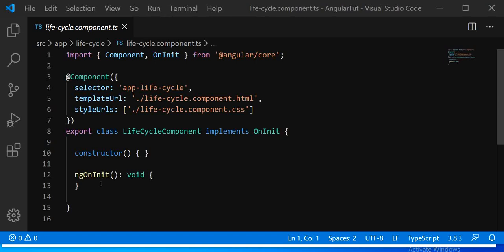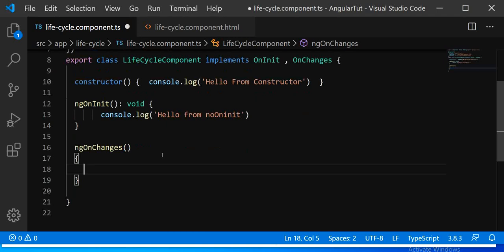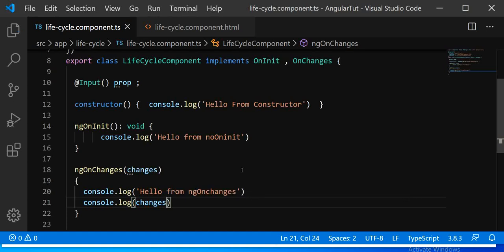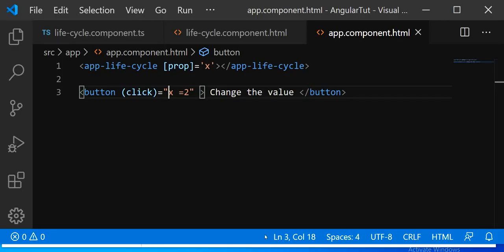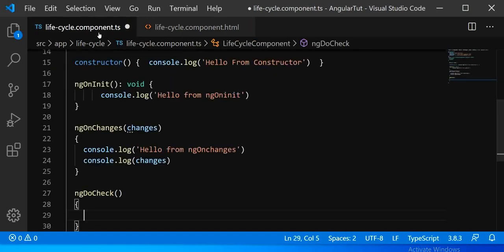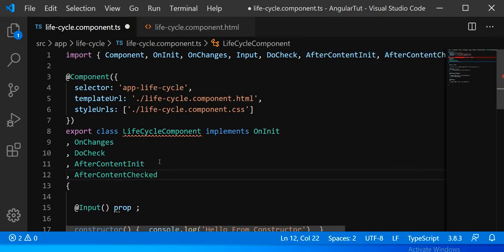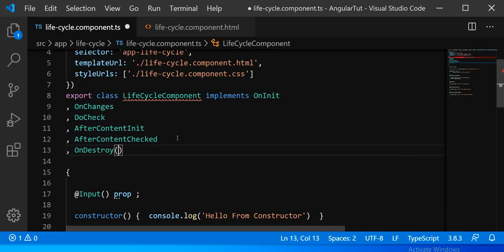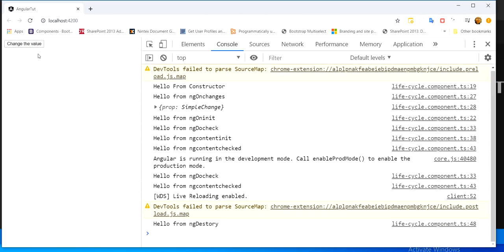Angular Life cycle hooks